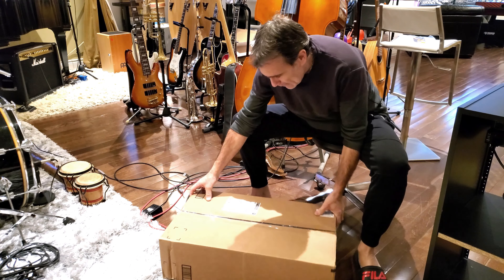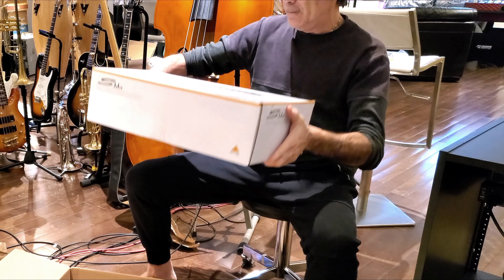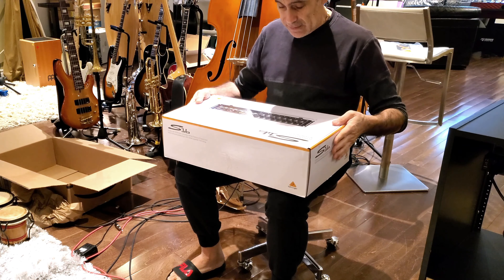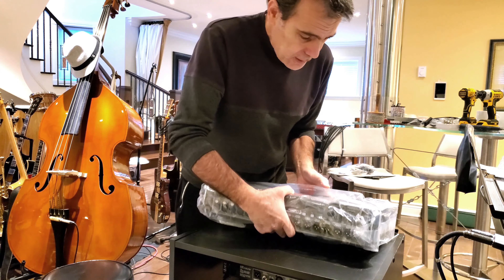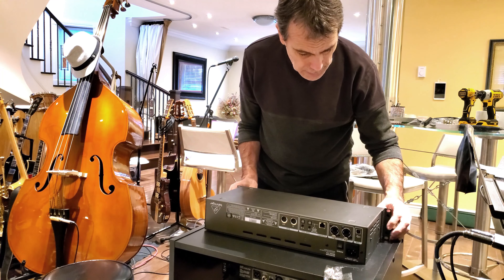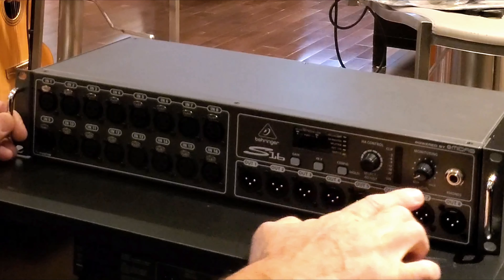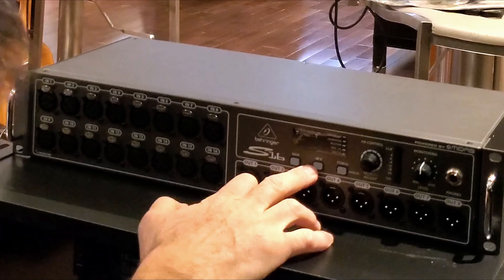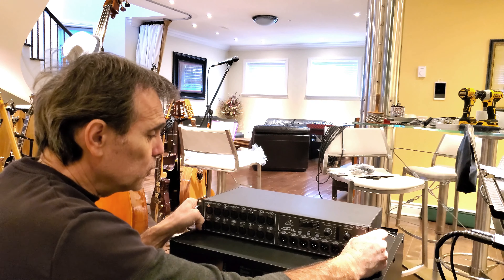Behringer S16 Digital Snake (Stage box) Unboxing & Review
This is a real time unboxing of this Behringer S16 Digital
Snake. Snakes are not what they used to be, just a doll long multi cable to connect your onstage gear to the console. It is now a sophisticated piece of equipment, including top notch analog to digital converters and smart connections to your console, via a simple cat5 cable, all controlled remotely and even by your iPad or tablet through wifi. Used in conjonction with the X32 digital mixer which has become a reference in the new era of digital mixers because of its powerful set of features integrating all modern audio technologies, it becomes a powerful system that will carry any situation whether on stage or in the studio, all with very high quality for a very low cost. This video only shows the unboxing of the unit as it is shipped from factory. Details of the features and operation will be shown in future videos.